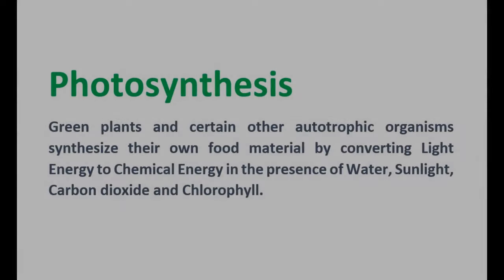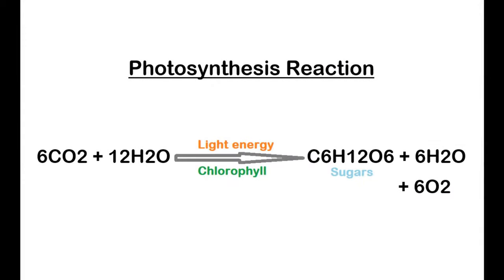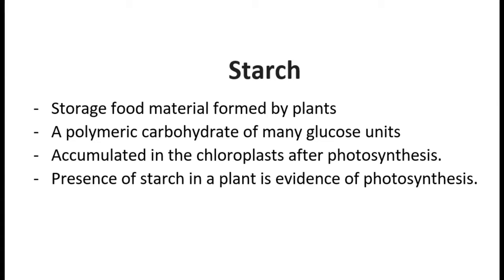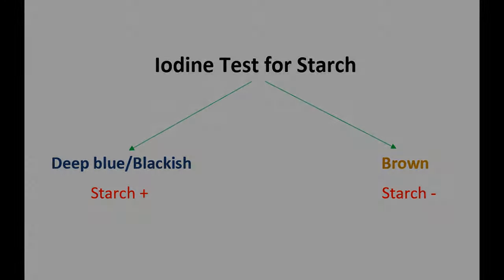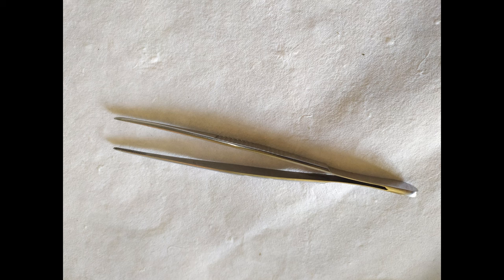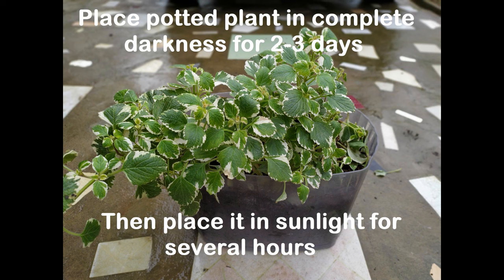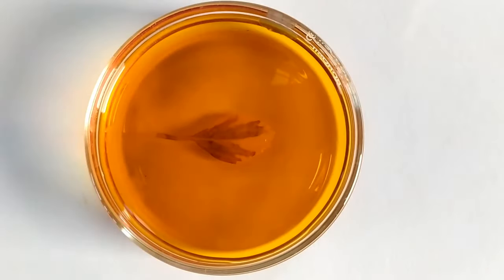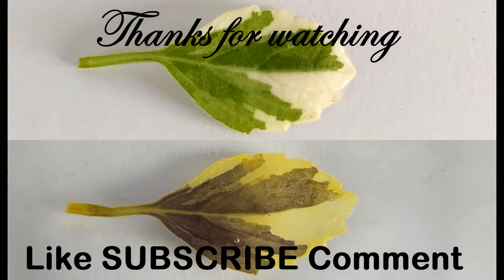Chlorophyll is necessary for Photosynthesis Practical Experiment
Go to my Channel page, Click on "Videos" Do show your support! That would mean a lot to me!
Rate of photosynthesis under different conditions using Wilmott's Bubbler: (Link Coming Soon)
Effect of different wavelengths on photosynthesis: (Link Coming Soon)